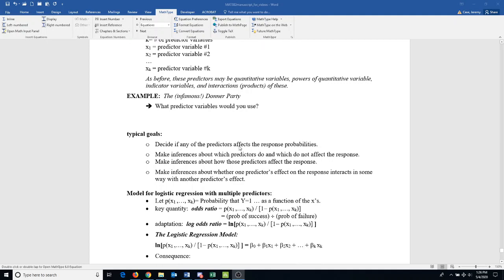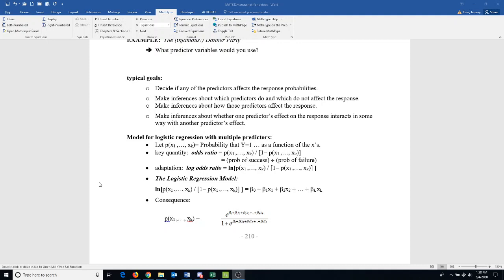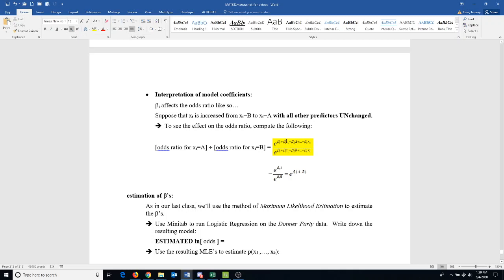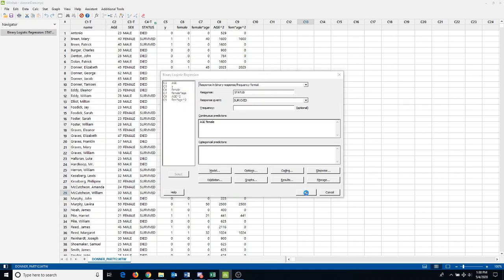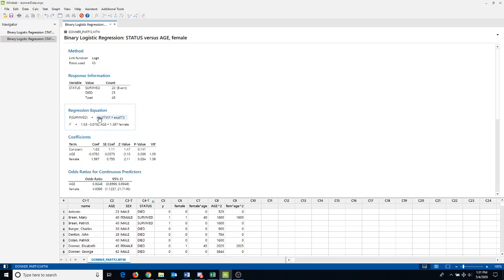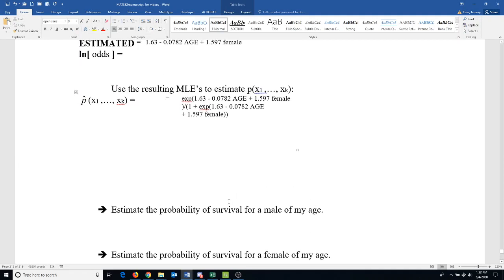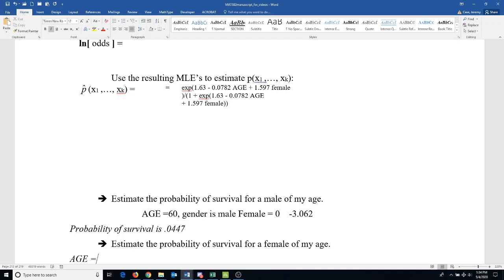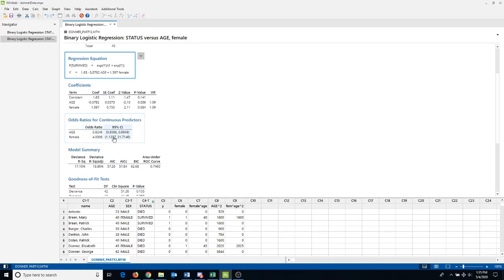MAT 382 Lesson 10 video 7: Estimating the probability of survival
We use the maximum likelihood estimation for the logistic regression model with multiple predictors to estimate the probability of survival based upon the predictors age and gender. It does not look good for someone of my made-up age and gender.